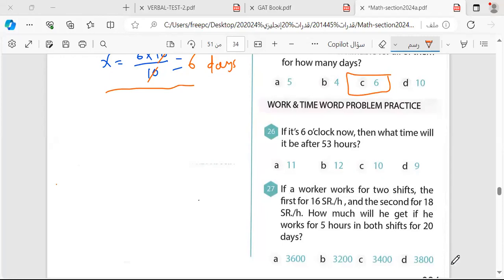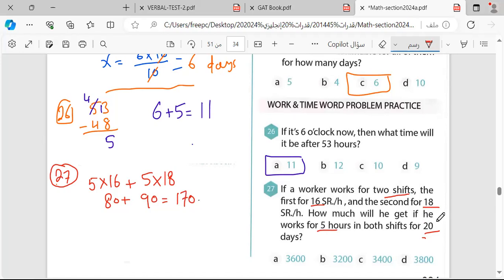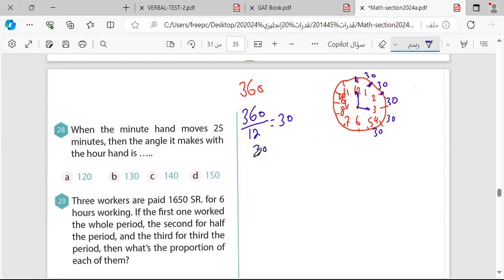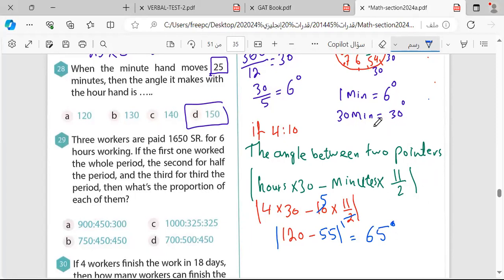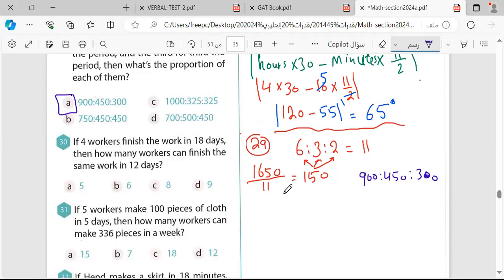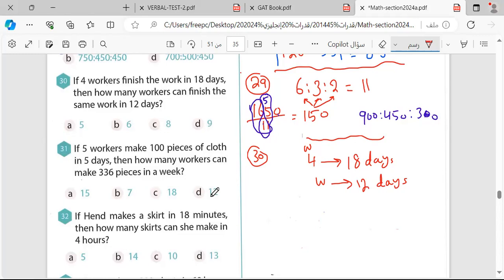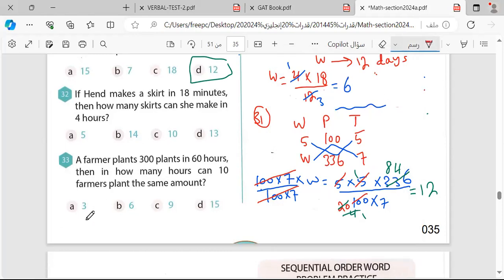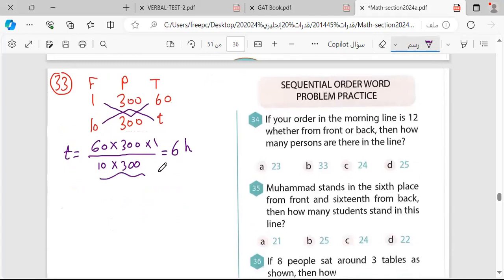Work and Time Word Problems